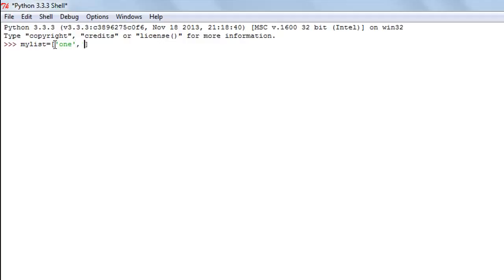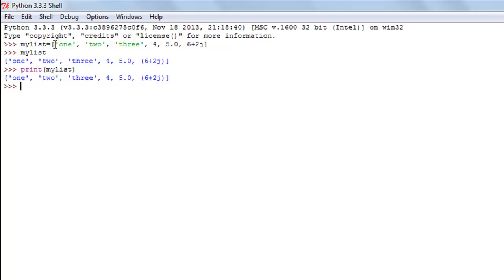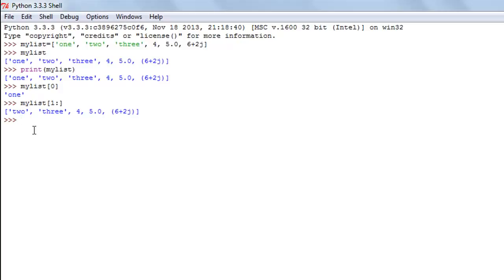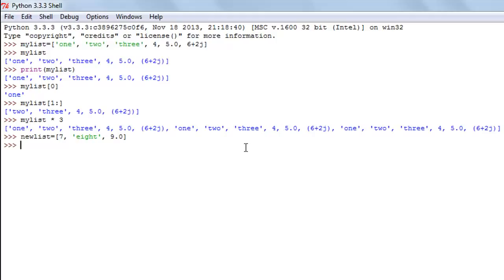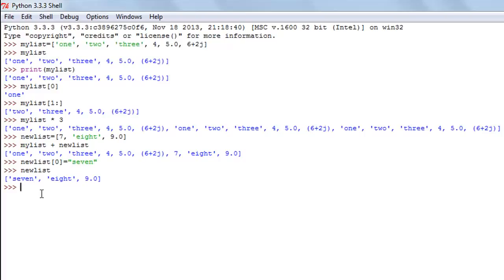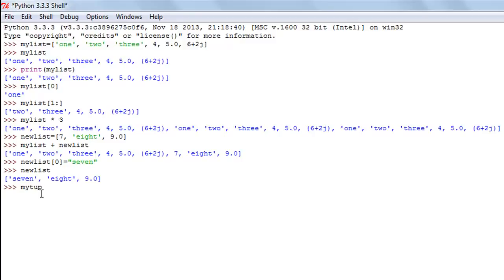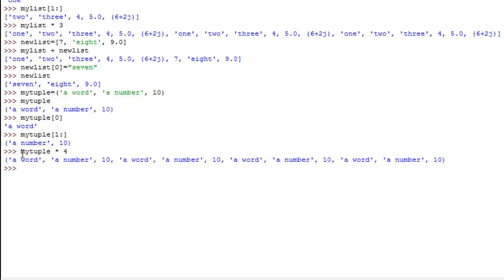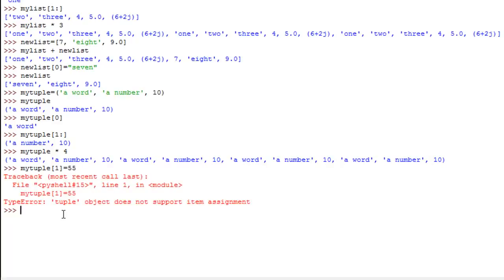Python Programming Tutorial 6 Lists & Tuples hmBT uWHO1A